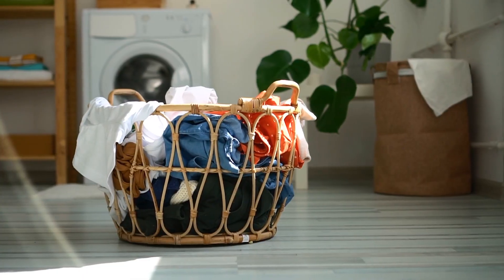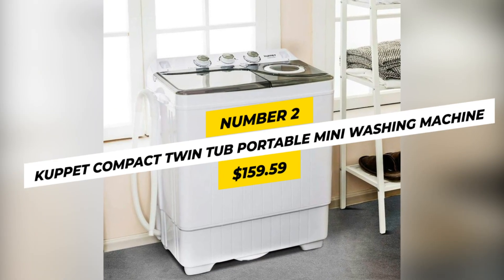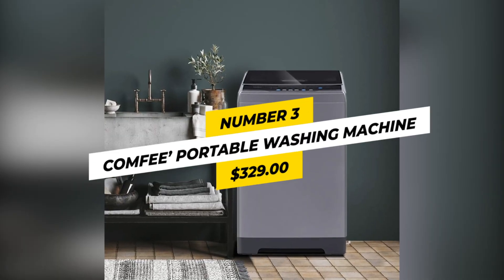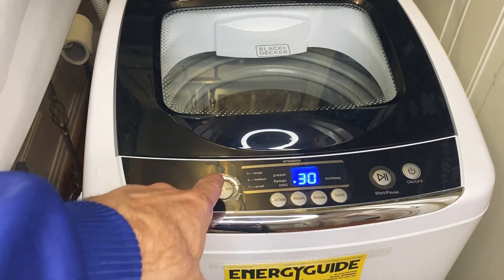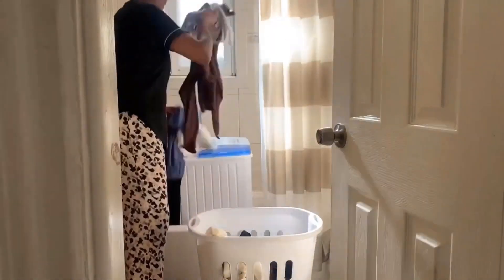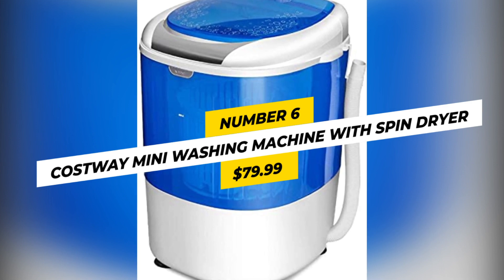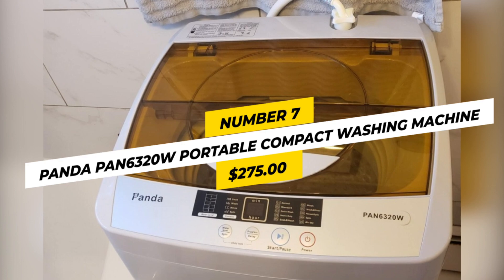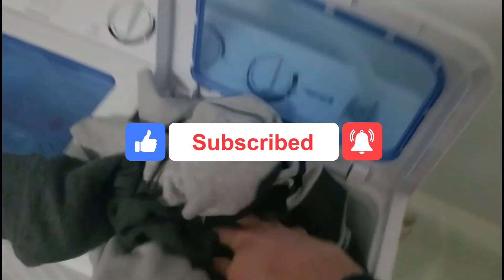7 Best Compact Washing Machines [April 2023]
7 Best Compact Washing Machines [April 2023]
0:27 Giantex Portable Mini Compact Twin Tub Washing Machine, $164.99
1:17 KUPPET Compact Twin Tub Portable Mini Washing Machine, $159.59
2:20 COMFEE’ Portable Washing Machine, $329.00
3:16 Black + Decker BPWM09W Portable Washer, $248.81
4:34 SUPER DEAL Portable Compact Washing Machine, $102.99
5:50 COSTWAY Mini Washing Machine with Spin Dryer, $79.99
6:57 Panda PAN6320W Portable Compact Washing Machine, $275.00
Create an Amazon Business Account
1. Giantex Portable Mini Compact Twin Tub Washing Machine - This powerful washing machine is designed with a dual-function feature that does washing and spinning dry clothes easy. Timer control and easy operation make it perfect for busy individuals or families. Its 17.6 lbs capacity is ideal for a small to medium-sized load. Measuring 15 x 24.8 x 28.5 inches and weighing 28.6 lbs, it’s a great space-saving solution for any home. Perfect for those who stick to small loads - it’s a lightweight, delicate design, making it easily movable and convenient for home use… no matter where you’re living, it can help save time and costly visits to the Laundromat along the way.
2. KUPPET Compact Twin Tub Portable Mini Washing Machine, $159.59 - This washing machine offers a separate timer control and drain pump feature that makes it easy to use and move. With a 26 lbs capacity, it’s perfect for those who need to wash small loads. Measuring 27.4 x 16.1 x 31.9 inches and weighing 26 lbs, this washing machine is excellent for those who need to move it around frequently or anyone looking for a lighter option on the go. The time controls are perfect to set it and go—set the timer according to the load you put in, and you can trust the powerful 1300RPM motor will take care of the rest. The machine’s simple design features an operation panel, wash timing, wash options, drain options, spin timing, and more—it’s perfect anywhere you need it, saving time and leaving your clothes cleaner than ever. For just $159.59, it’ll feel like a lifesaver in your small space.
3. COMFEE’ Portable Washing Machine, $329.00 - With a child lock and delay start feature, this washing machine is perfect for those with young children who want to keep them safe. Measuring 20.7in x 20.3in x 36.6in, and weighing 79.4 lbs, with a 1.6 cu. Ft. capacity, this washing machine is perfect for those who want a powerful and safe solution for their laundry needs. The 6 programs are the most commonly used, including normal, quick, heavy, bulky, delicate, and spin-only—you can quickly start your machine however you want. It equips with a high-quality and durable motor, providing stable power and saving as much as 84% more energy than similar models. That makes this machine, while a bit more expensive than other models on our list today, well worth the $329 it goes for.
4. Black + Decker BPWM09W Portable Washer, $248.81 - Say goodbye to the hassle of laundry day with this portable washer that boasts an LED digital display, quiet operation, and a 5-cycle selection. With a capacity of 0.9 cu. ft., it’s perfect for those living in small apartments or RVs. Measuring 17.7 x 17.7 x 31.1 inches and weighing 48.4 lbs, this washer is ideal for those who need a compact solution without sacrificing performance. A lot is going on with this machine - with auto unbalance detection to ensure peak performance, auto-shutoff features for safety, and child lock protection - you wouldn’t even miss your old, clunkier machine. Designed for mobility, this portable washer was made to be moved from room to room, with rollers and side handles.